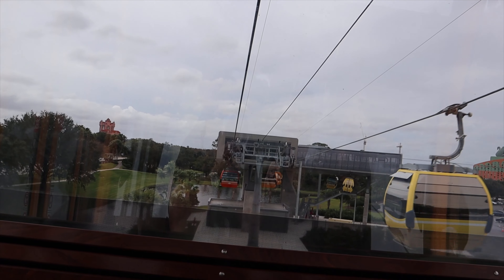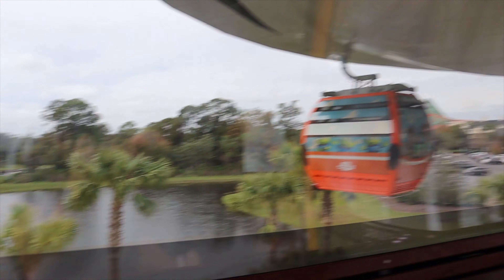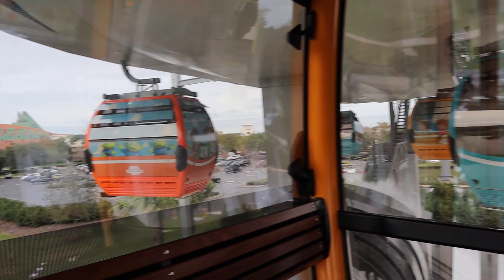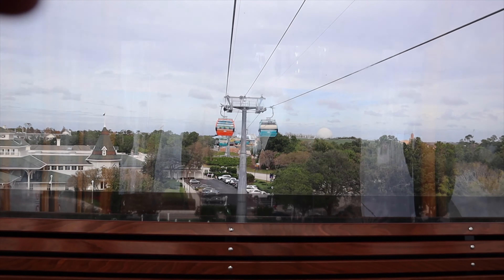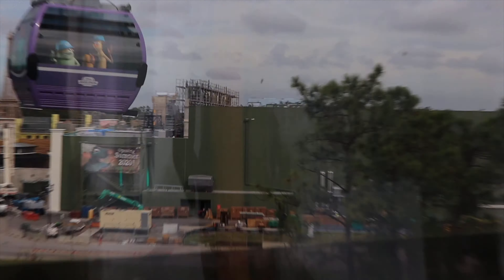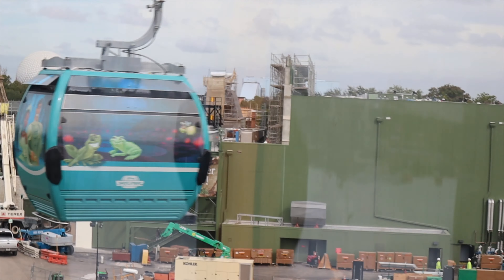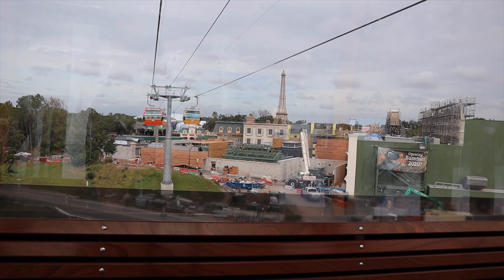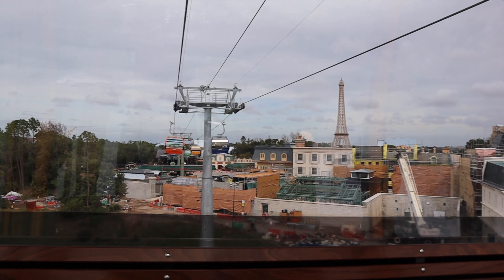Should you ride the Disney Skyliner If You Are Scared of Heights??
This was our first time riding the Disney Skyliner. It was fun but a bit scary at times. But you should atleast try it out if you are Disney World.